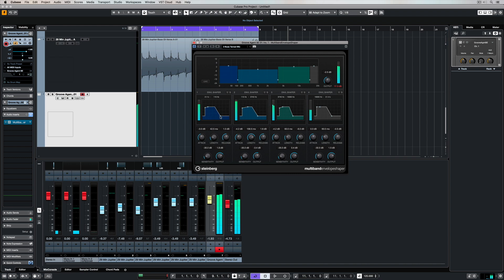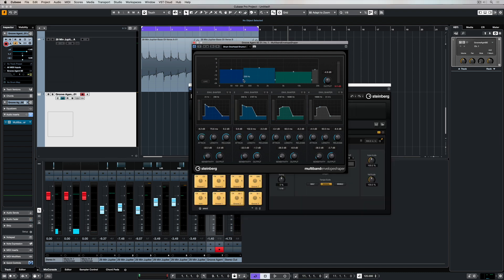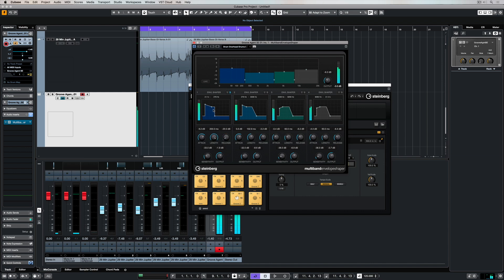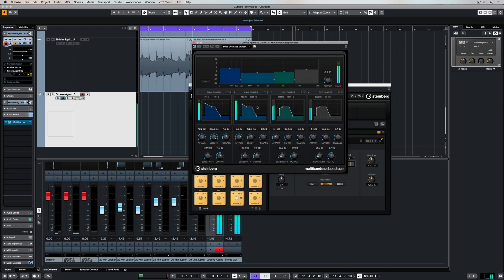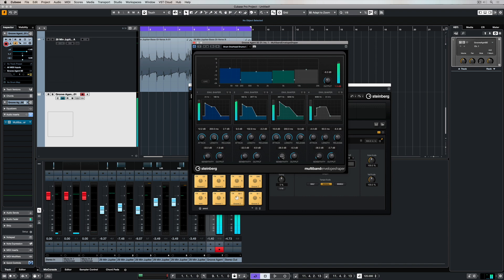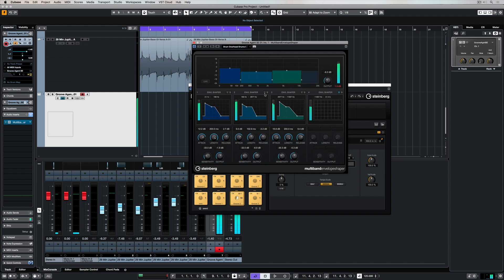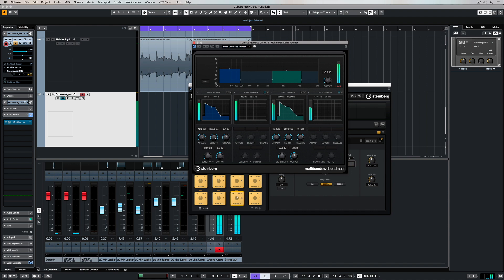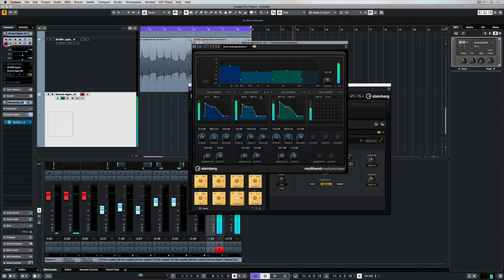Multiband Envelope Shaper | Effects and Plug-ins Included in Cubase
This Cubase tips and tricks video looks at the multiband envelope shaper in Cubase, which lets you produce some very creative effects from a sound or loop by choosing different frequency bands and adjusting the envelope settings of the attack, sustain, release, decay, volume, fade out settings and more. An intuitive user interface keeps your workflow moving along quickly, with an overall volume control to keep things under control. Experimenting with the multiband envelope shaper is a great way to keep your music production fresh.